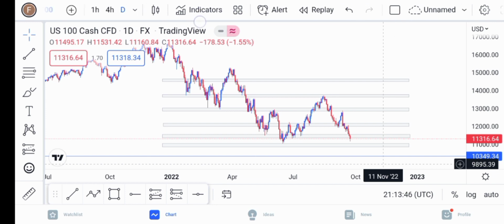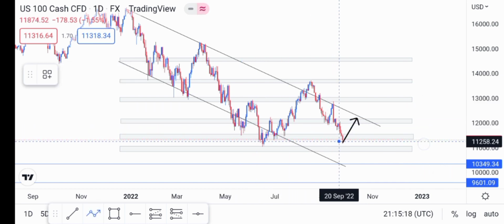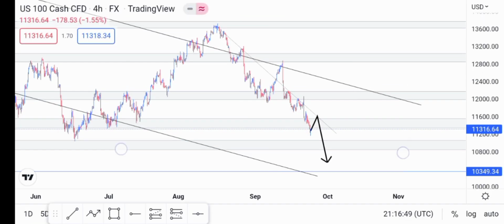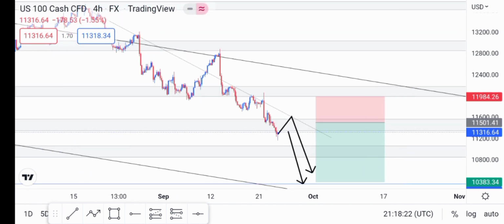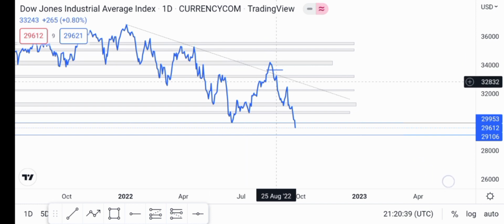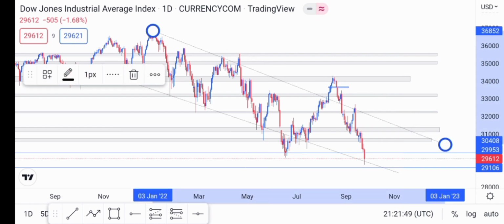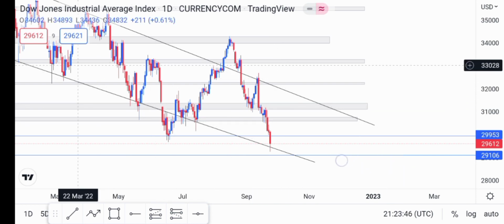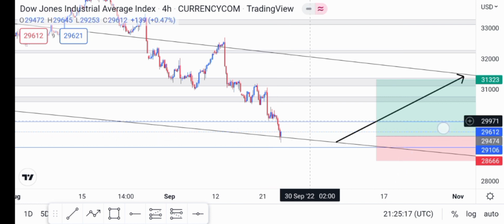EPISODE 50 | FOREX ANALYSIS - NASDAQ /NAS100 /US TECH & US30 /DOW JONES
[NASDAQ & US30 ANALYSIS]

WE ARE GOING TO SELECT 30 PEOPLE WHO SIGN UP ON EXENESS TO JOIN OUR MONTHLY SIGNAL GROUP ( 14 spaces left)